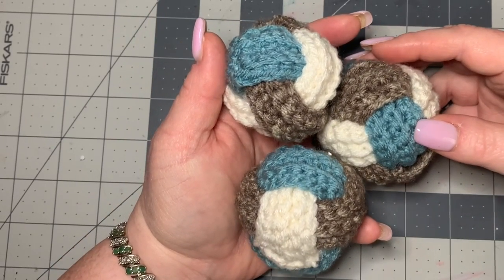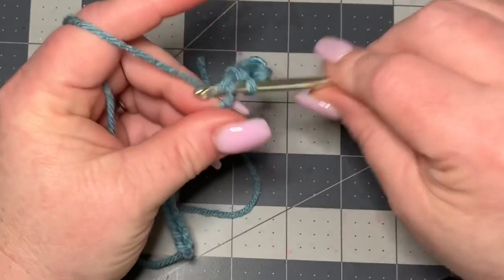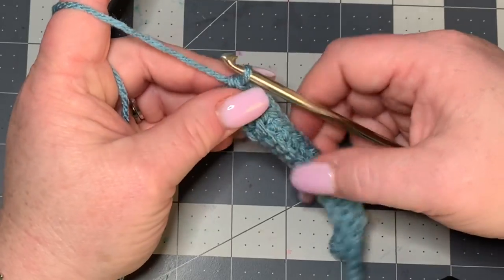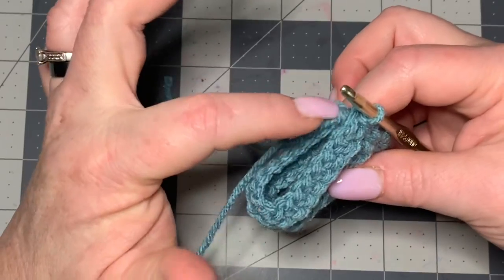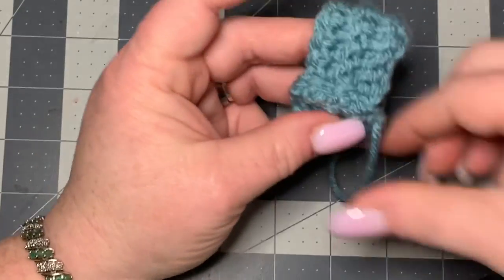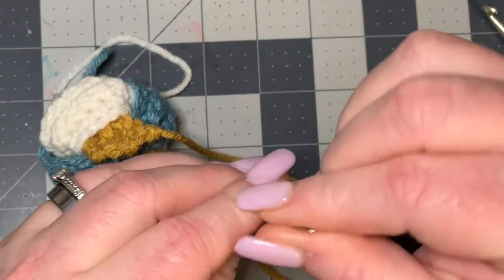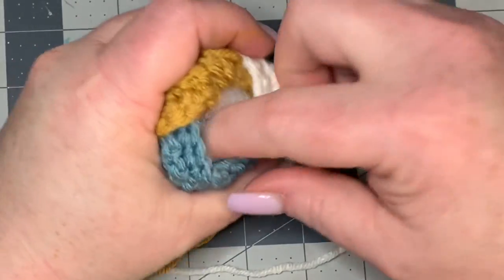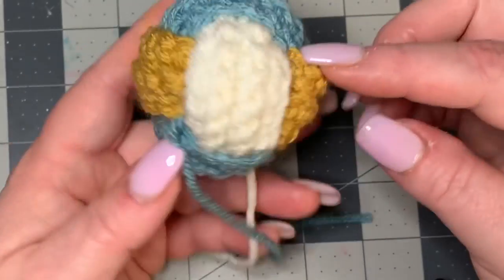How To Crochet A Fidget Ball/ Cat Toy/ Easy, Quick Fun Crochet/Beginner Crochet/ Amigurumi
For this project I used: Weight 4 yarn
- 5mm hook
- scissors
- darning needle
- stuffing
- stitch marker (If needed)

Time Stamps:
Intro: 00:00
Materials: 00:20
Tutorial: 1:00